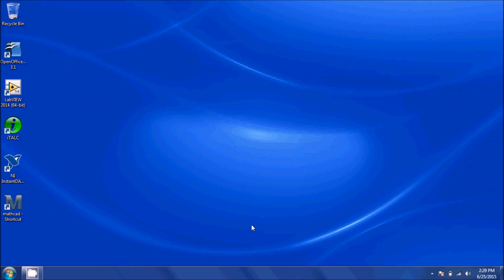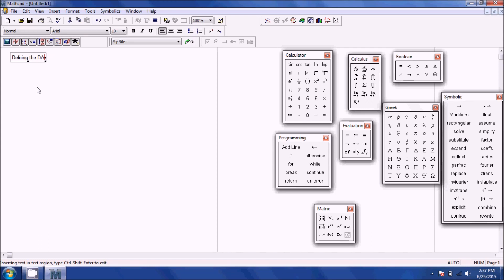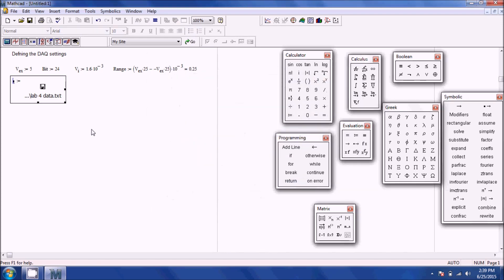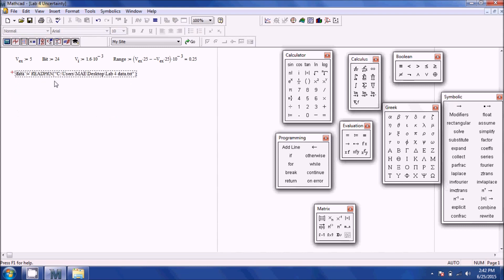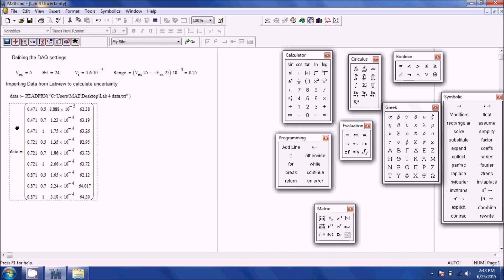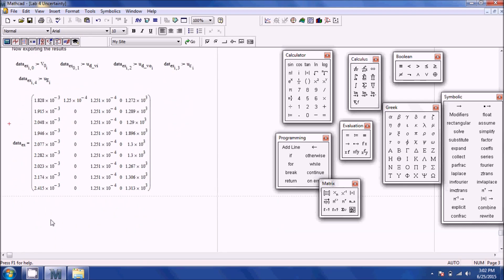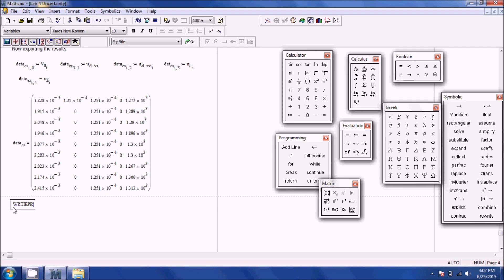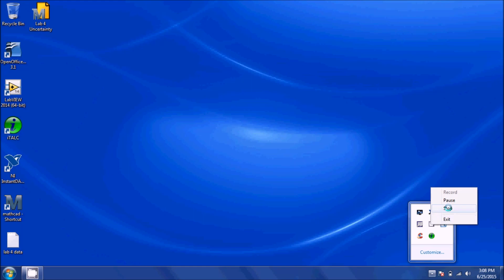Measurements I - Using MathCAD for Uncertainty Anaylsis